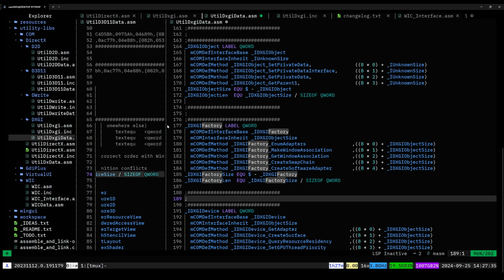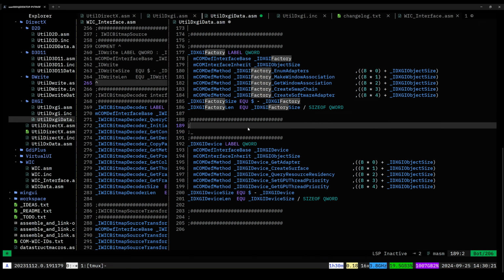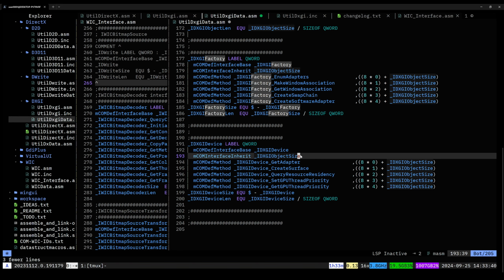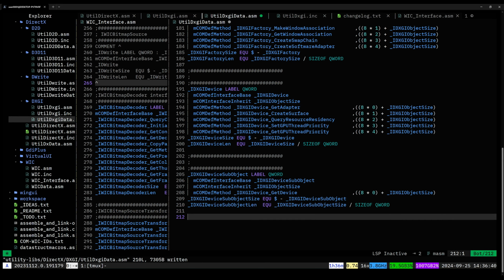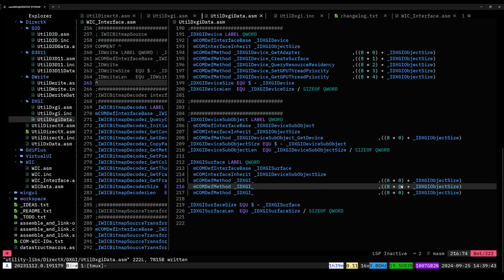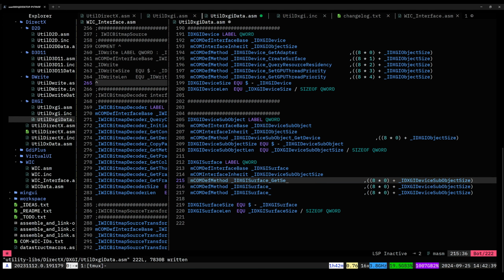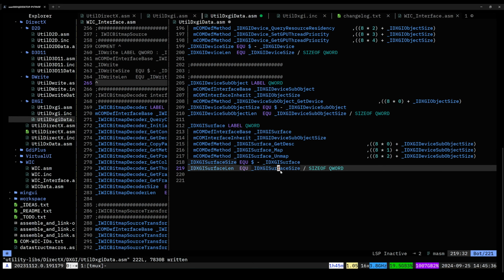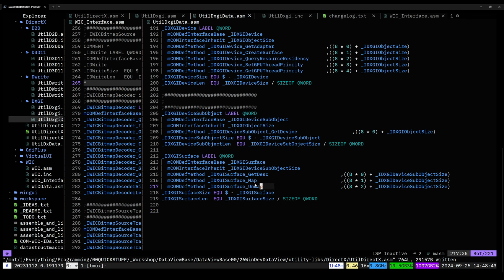Defining DXGI Interfaces In 64-bit Assembly with Masm/Uasm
editor used: Lunar Vim (lvim)